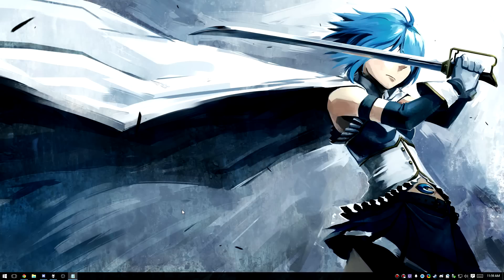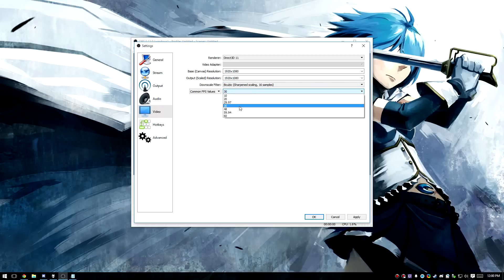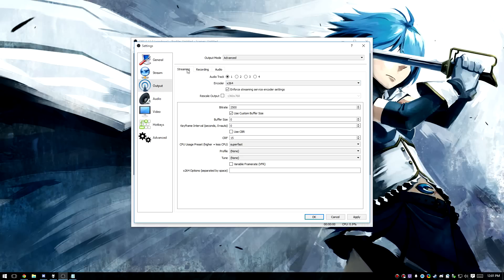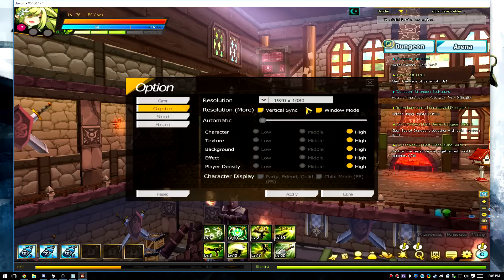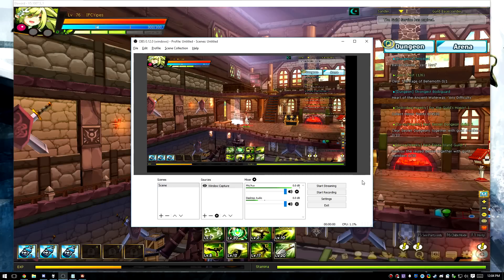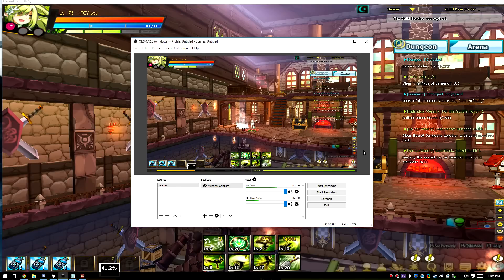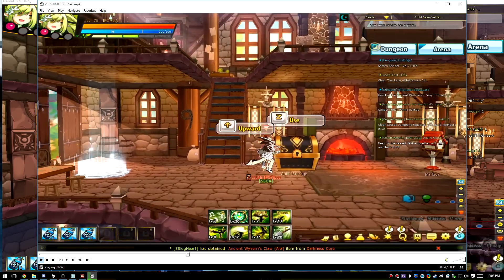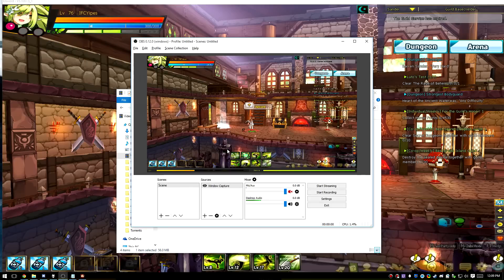Recording Elsword with OBS Multiplatform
GOT QUESTIONS? READ THE DESCRIPTION FIRST!

Elsword's a finicky game to record, and video recording isn't the simplest thing in the world: in this video, I'll walk you through my standard setup. This isn't meant to be a comprehensive guide, but instead, a starting point for good-quality recordings: do your own research and optimize the setup to fit your needs!

- make sure to get OBS Multiplatform, not regular OBS!

Q: My Game Capture doesn't work!
A: Game Capture only works when recording from the NA client. Blame KOG.

Q: My Game Capture still doesn't work!
A: Double-check that you ran as administrator, even if you're the only user on your PC.

A: If you have a multi-GPU system (many laptops do), make sure that both programs are running on the same GPU.

Q: Why do we have to change all these settings?
A: OBS is set up for streaming by default, and aims to cram as much quality as it can into a set bitrate. We want it to use as much data as it needs for a set quality.

Q: What settings should I use for streaming, then?
A: In this tutorial, we make a lot of changes to the "Output" section. Instead of using the settings that I recommend, if you're streaming, stick to the settings suggested by your streaming service! This is a complex topic and I can't cover it in just a few lines, but there's plenty of information out there.

Q: There's no audio!
A: Double-check that you have audio sources in your mixer and that they're not muted. Also, try a different player, like MPC-HC or VLC.

Q: When I import my video into Vegas, the audio tracks don't show up.
A: I have absolutely no idea how to reproduce this (my audio works in Vegas just fine), but a workaround that's worked for some others is to record as FLV, not MP4 (Settings→Output→Recording). Then, when you want to edit a video, use File→Remux Recordings to convert it to MP4.

Q: HELP I'M BEING EATEN BY TIGERS
A: .

More questions will be added here as they come up.

♫ Taishi - flow into the spirits
♫ Going My Way (Fire Emblem 7 OST)
♫ aran - The Vividness Of Memory